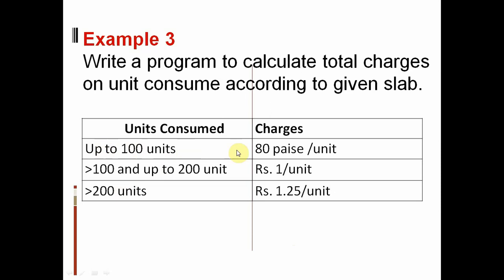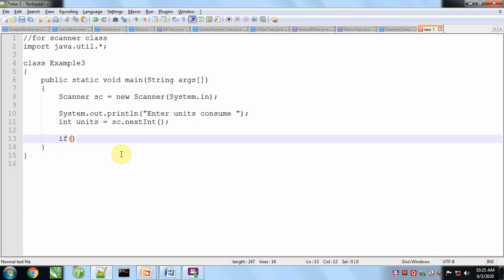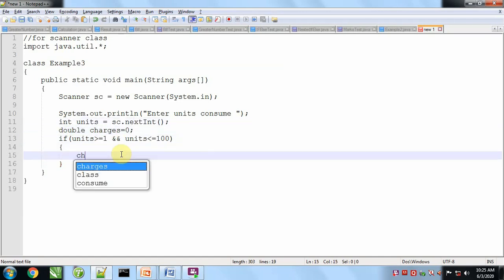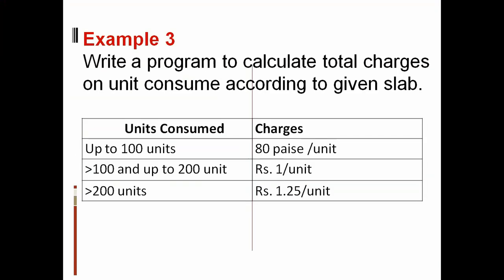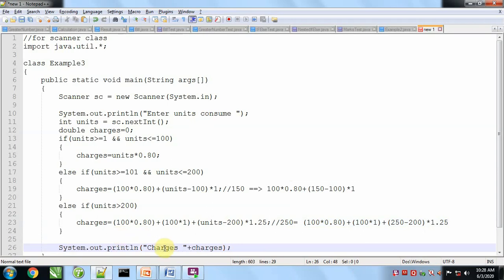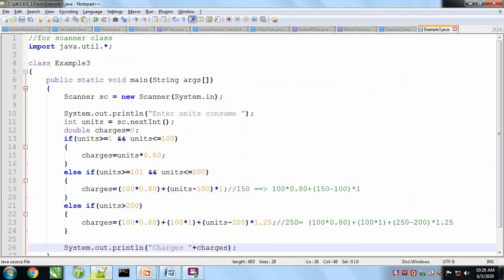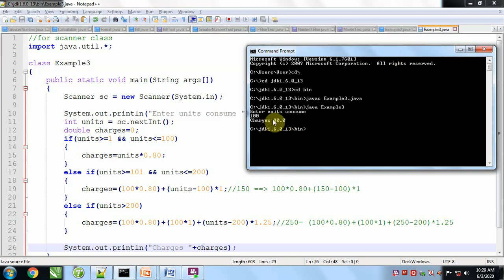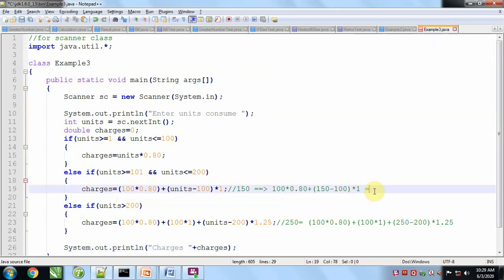Decision Making Else If Ladder Statement in Java Programming Part 4 - 3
In this tutorial you will learn how Else If Ladder works in java programming and what is the use of this control structure. You will learn the process how we can control multiple conditions by Else If Ladder in  java programming.